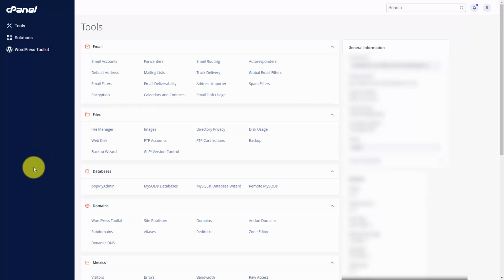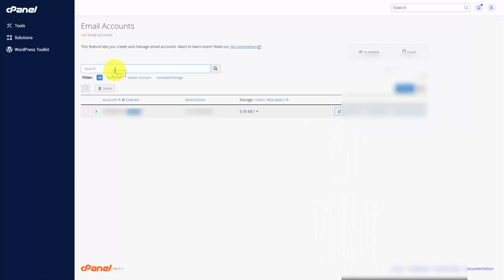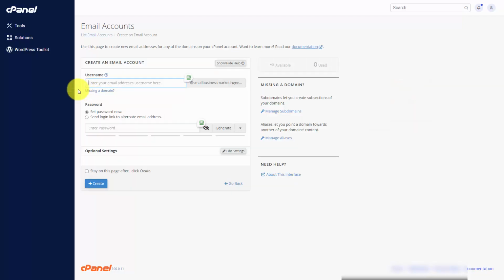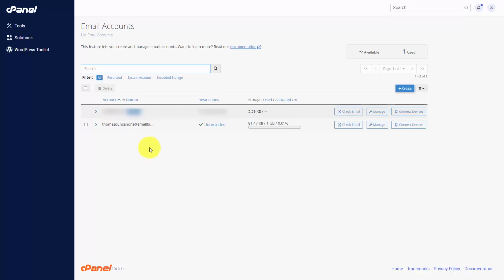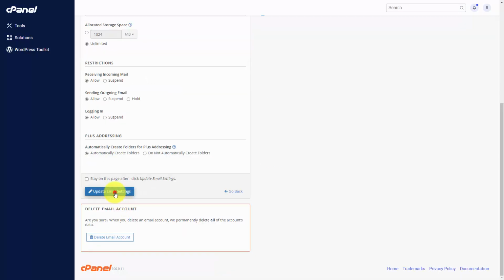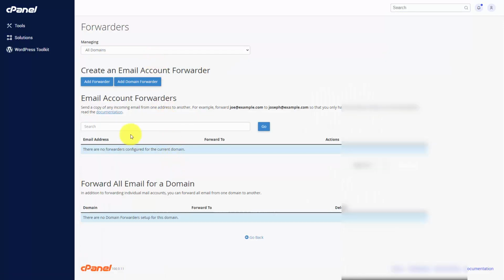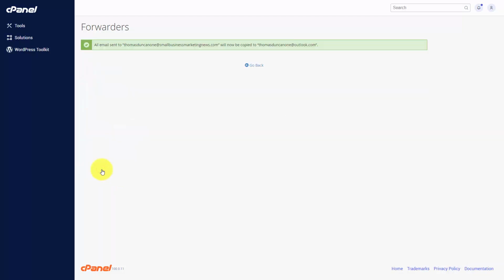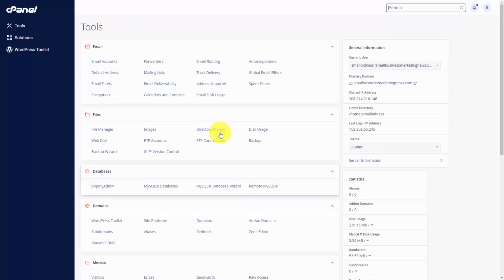12 Setting Up an E Mail From Your Hosting Free Extending Functionality in WordPress Training Course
Setting Up an E Mail From Your Hosting Free Extending Functionality in WordPress Training Course